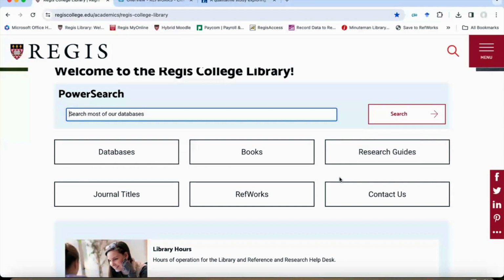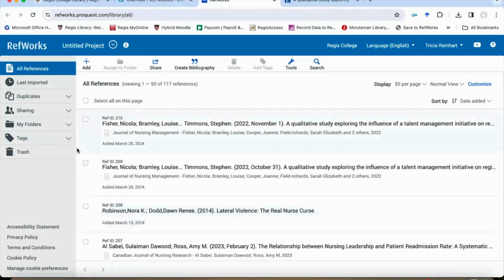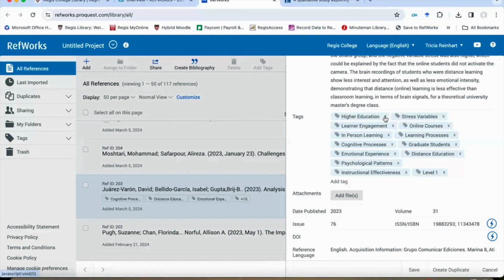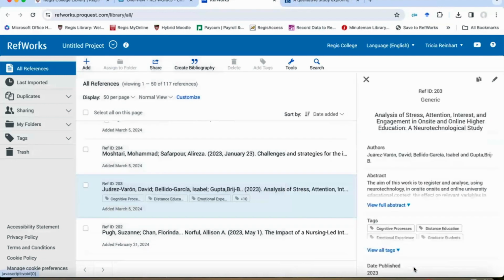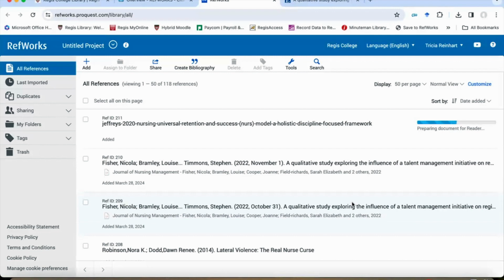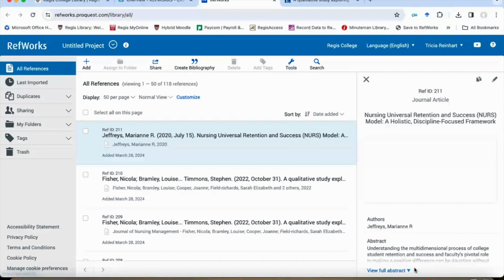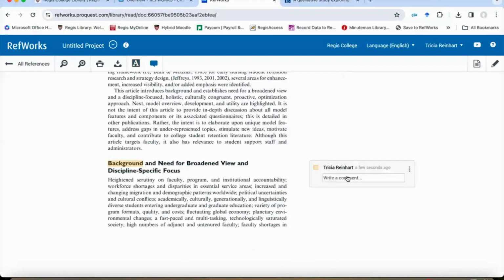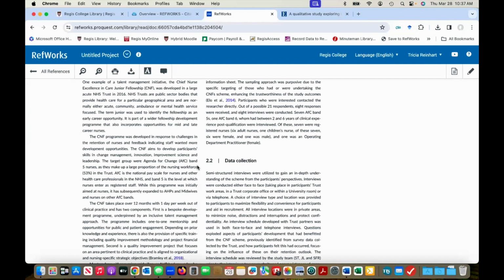How to Use RefWorks to Organize Your Research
Use the Tags feature to organize your research.
Upload article PDF's and highlight or take notes-- all in one place!